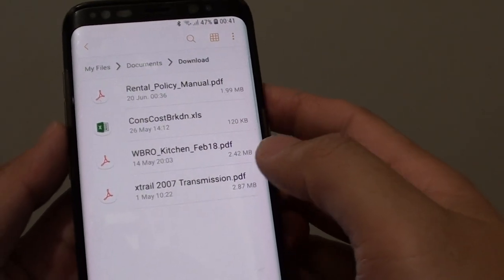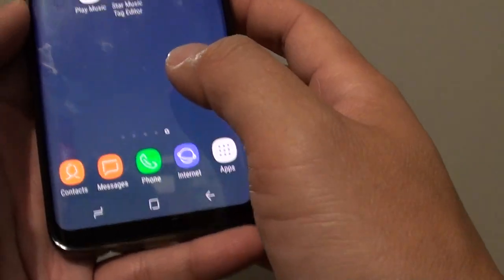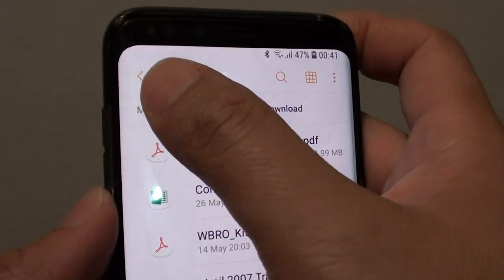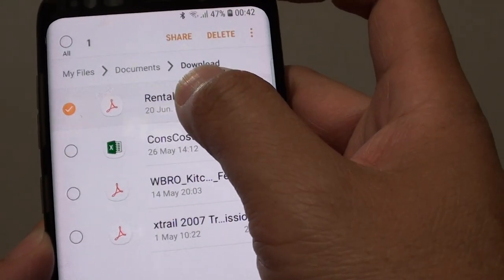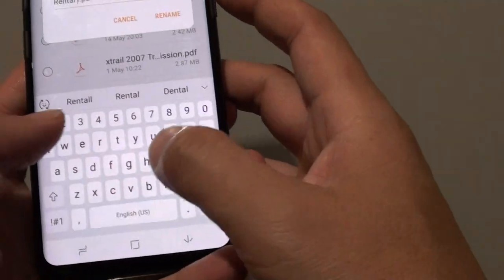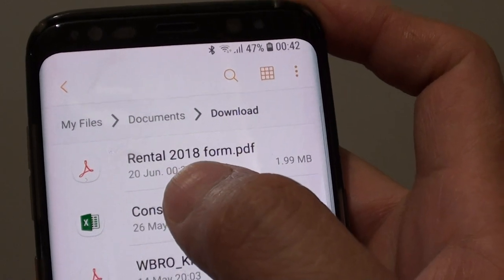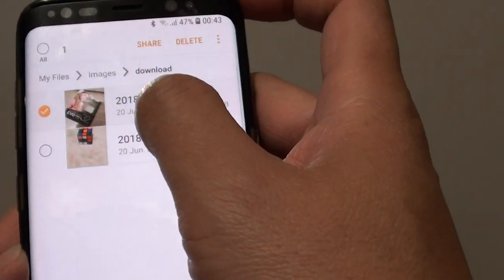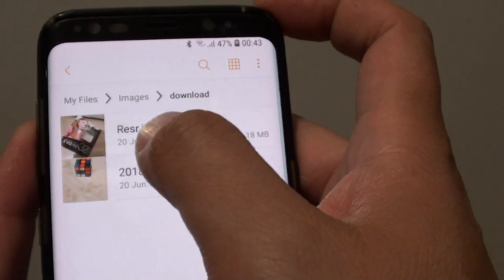Samsung Galaxy S8: How to Rename Files and Photos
Learn how you can rename files and photos on Samsung Galaxy S8.